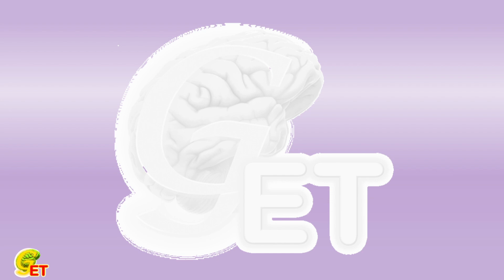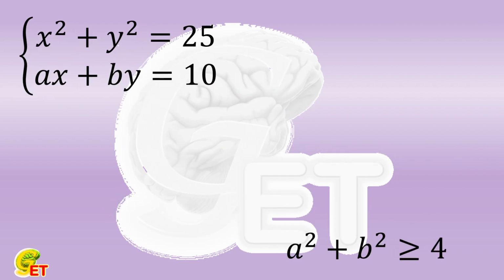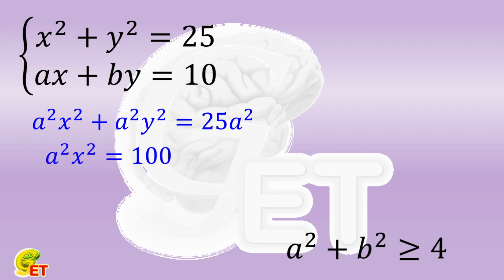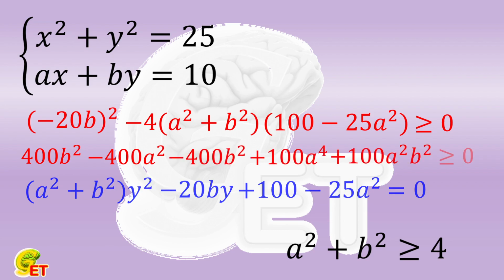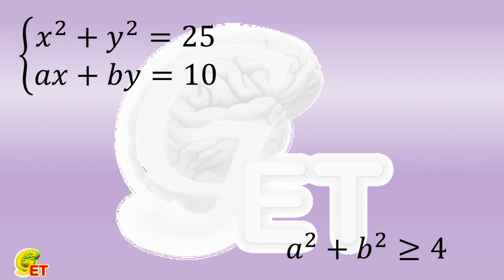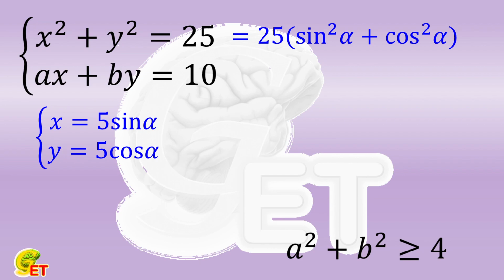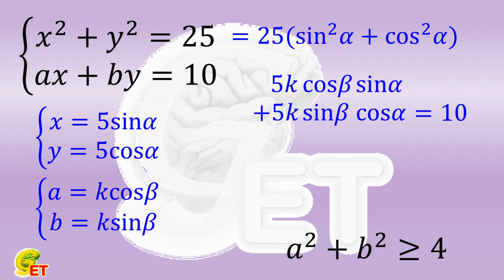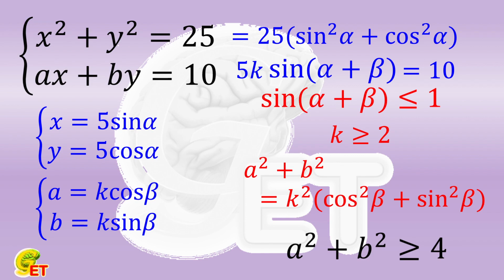Prove necessary and sufficient condition – two ways. 【FunMath, 9th grade – 50】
Prove the necessary and sufficient condition for these equations to have real number solutions.